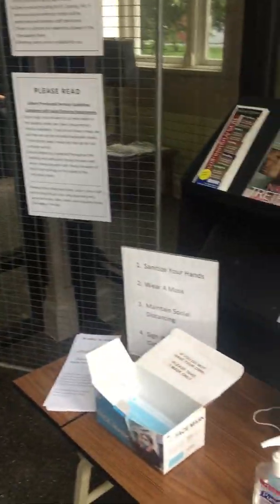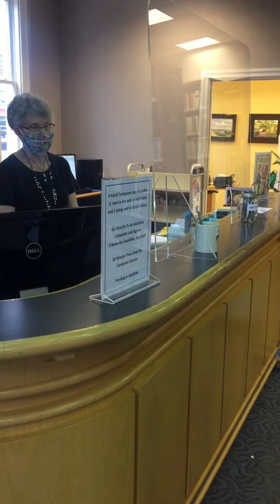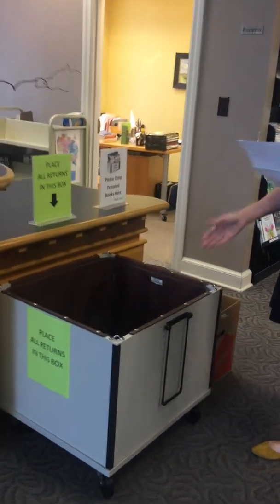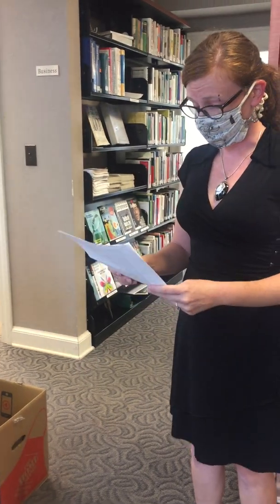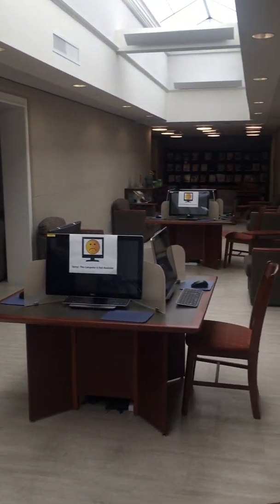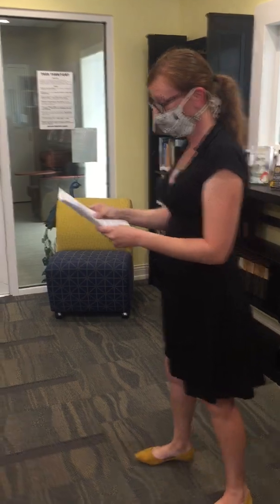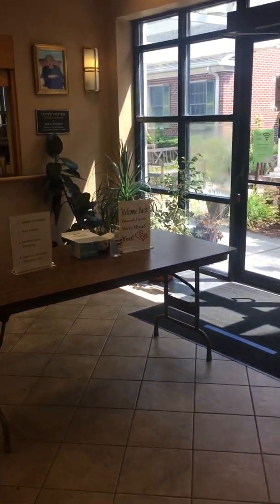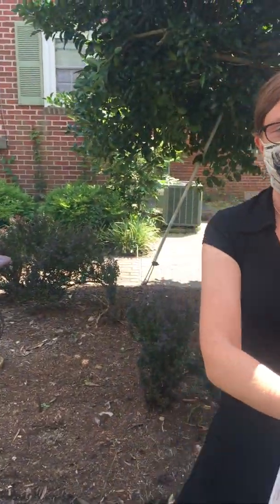Visiting the Mathews Memorial Library During the Coronavirus Pandemic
Join Maude Donovan, Head of Teen Services at Mathews Memorial Library, on a short journey through the library to explain the services available and the procedures that are in place to keep patrons safe during the pandemic.